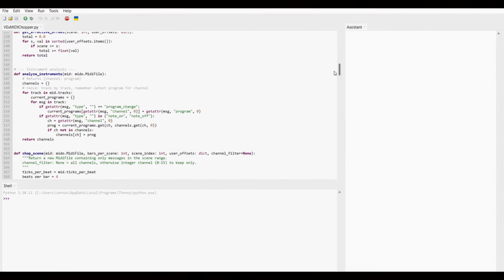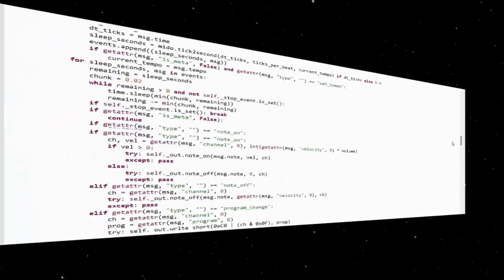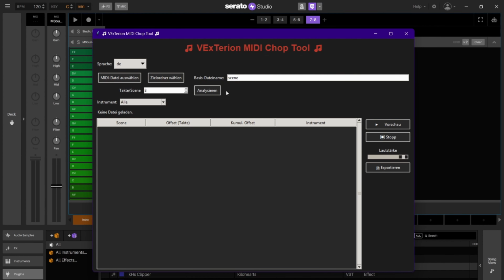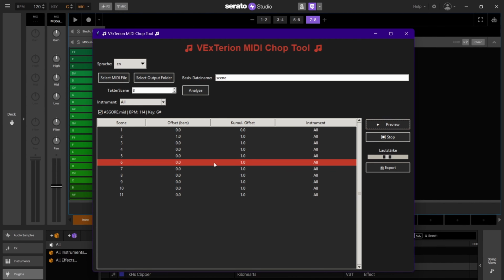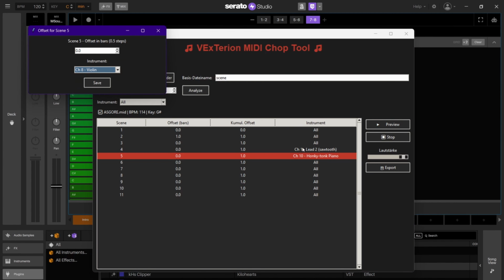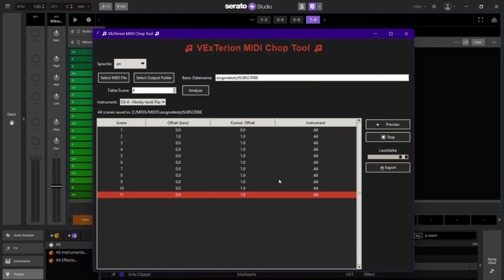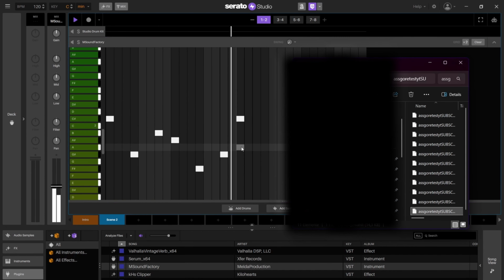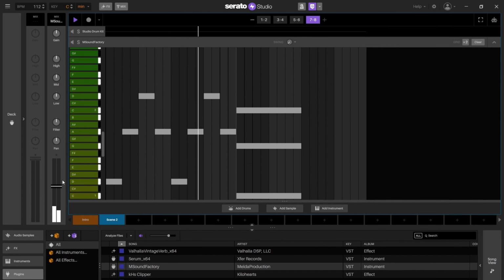Free MIDI Chopping tool (Source Avalible)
🎵 Free MIDI Chopper Tool (Source Avalible) 🎵

In this video, I’m showing you the VExTerion MIDI Chopper Tool (VExMIDIChopper), a free, Source-Avalible Python program for Windows that I made with Thonny and ChatGPT.

It lets you:
- Split any MIDI file into loops/scenes
- Adjust scene length and offsets (even half bars)
- Preview directly with sound
- Filter by instrument (drums only, synth only, etc.)
- Export all scenes as clean `.mid` files

Perfect for music producers, beatmakers, remixers and anyone who works with MIDI.

👉 Requirements: Python 3.9+, `pip install mido pygame`

⚡ Features:
- Dark UI with red highlights
- Language switch (English/German)
- Volume slider for preview
- Clean stopping of playback
- Per-scene instrument filter

💡 Free to use, source avalible – enjoy chopping your MIDI files!

Shoutout  to my monthly supporters - your names will appear at the end of every upcoming video